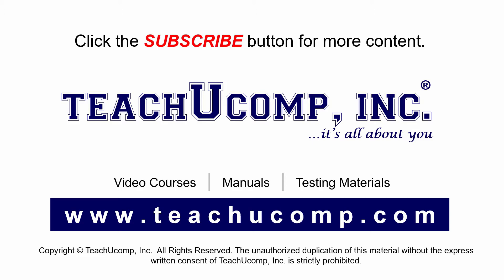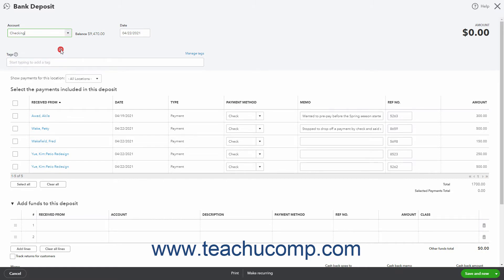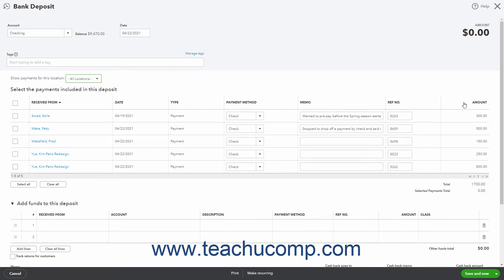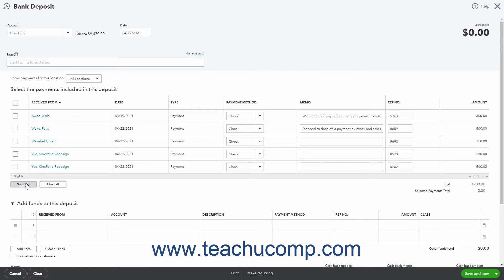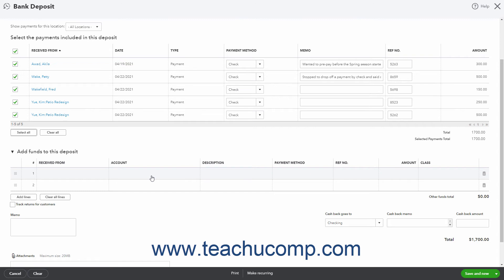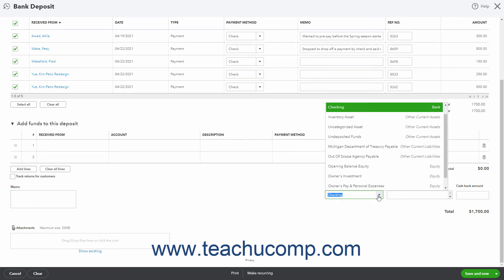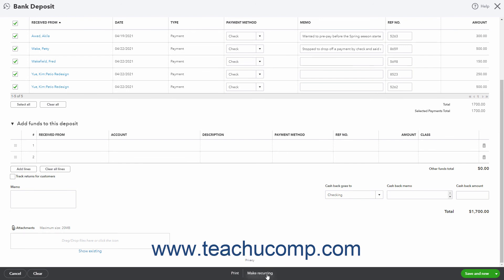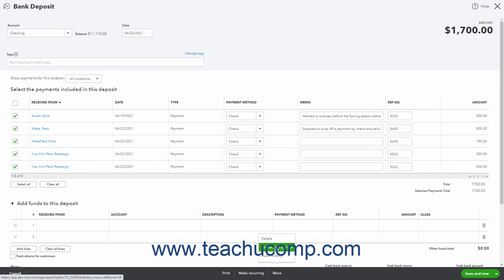QuickBooks Online Tutorial Making Deposits Intuit Training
Learn about Making Deposits in Intuit QuickBooks Online with the complete ad-free training course